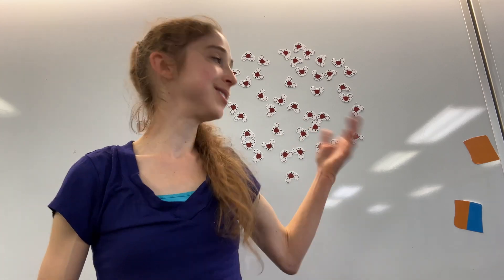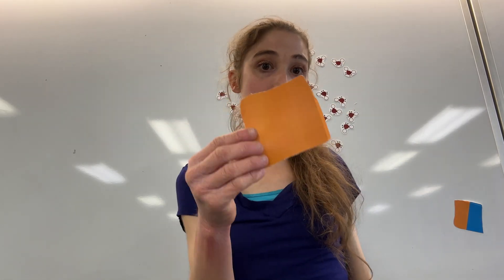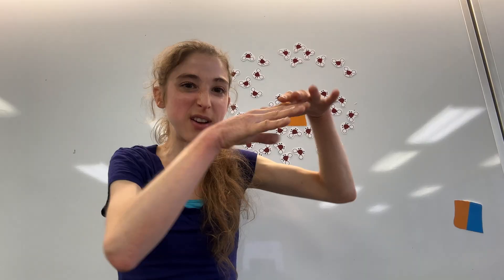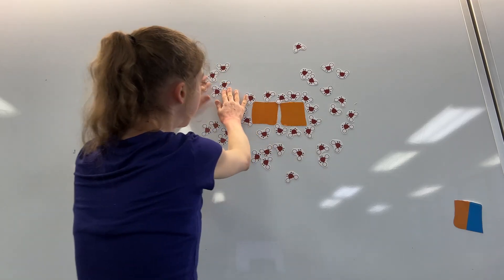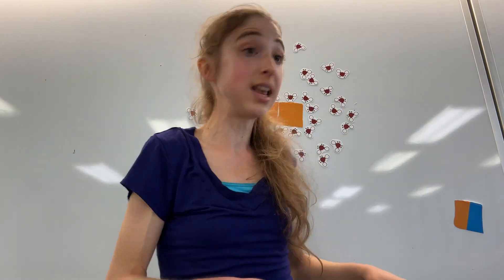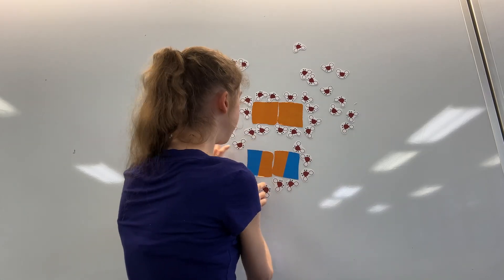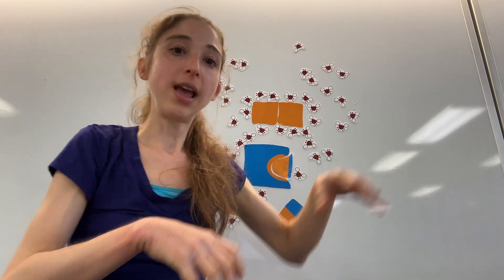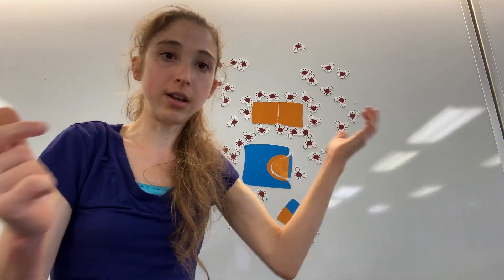Hydrophobic effect visualization demo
When students are confused about the hydrophobic effect, magnet sheets to the rescue! (And thank goodness the whiteboard in the classroom is magnetic after panic when I tried to test things out in my office and realized my office one is not magnetic! (so I tested on the file cabinet instead). Basically, I used Adobe Illustrator to make some water molecules and blobs with orange for nonpolar and blue for polar. Then I stuck them on sticky magnet paper, cut them out, and used them to help my students visualize the hydrophobic effect, with the freeing of water molecules by clustering the nonpolar things increasing the entropy of the water.

Entropy is freedom to move or "disorder." If you imagine a bunch of water molecules moving around in "bulk water," where there is high entropy, each time you take a picture of them, the different molecules will be in different places (microstates) so it would seem disordered. But, if water is stuck in place such as in a solvation shell around a hydrophobic molecule (kinda like a skin), the molecules would still be in the same place each time you took a picture. Entropy is favorable. Molecules like to move around. The hydrophobic effect lets more water molecules move around by reducing the surface area of the hydrophobic thing that needs to be covered by that skin, so fewer water molecules need to be in the solvation shell, and more water molecules can be in the "bulk water." The way it does that is by pushing the hydrophobic/nonpolar things together, like sweeping up a mess into a compact pile.